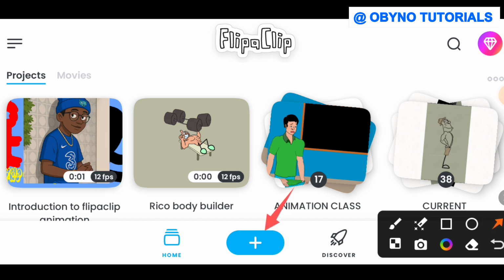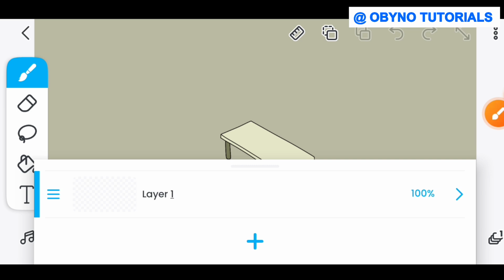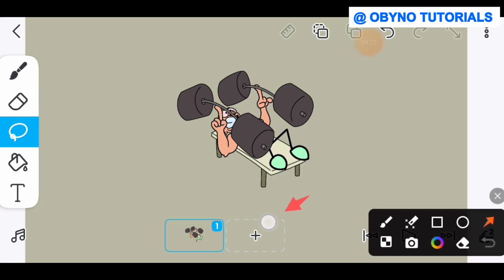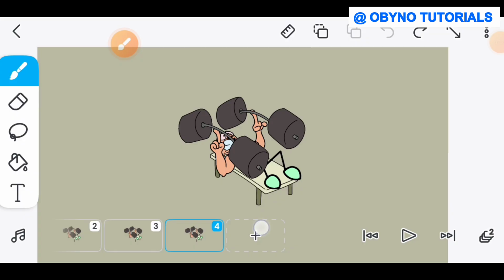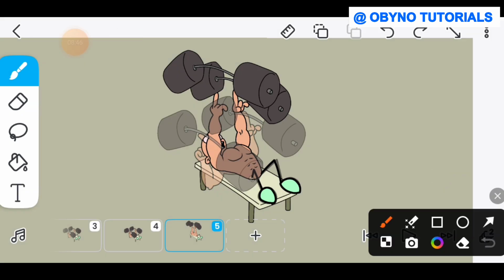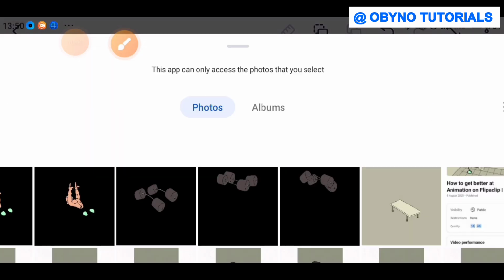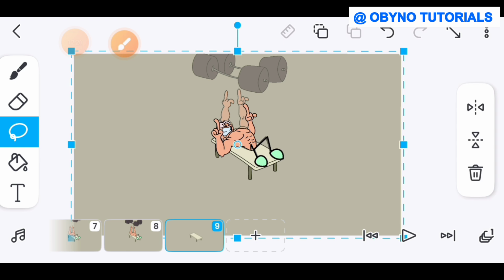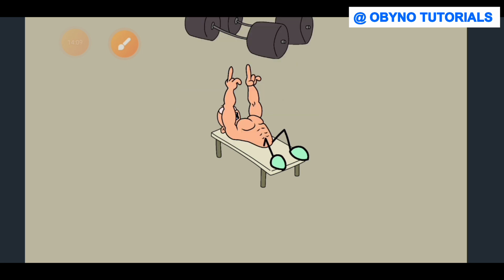Rico animations weight lifting tutorial | flipaclip animation tutorial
Learn How To Create Your Own Cartoon Animation Video Using your Smartphone Or Laptop and How To Monetize your Content.

Welcome to Obyno Tutorials. More cartoon characters will be added soon ⏰💙

This video teach about how to create Rico Animations with flipaclip using free image. You will learn principle of animation. How to make Rico animations do weight lifting on your smartphone. Weight lifting Tutorial. Exercise Tutorial. Animation Tutorial. Drawing Tutorial.

This channel will teach you how to animate, how to create Rico Animations with flipaclip, how to create cartoon animation video with your phone or laptop, we teach Animation tutorials, flipaclip Tutorial, Rico Animations tutorial, how to draw,, how to animate as a beginner.

0:00 Intro
2:10 Importing Rico characters
3:40 Animating Rico characters
4:18 Principle of animation
9:54 Exporting the short video
10:00 Final render and export